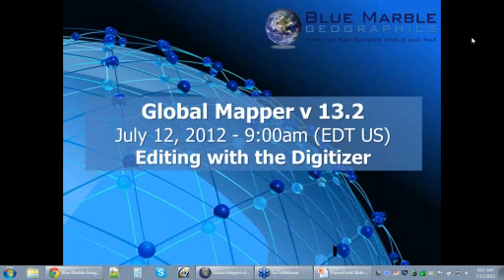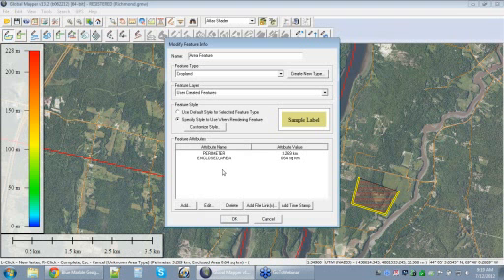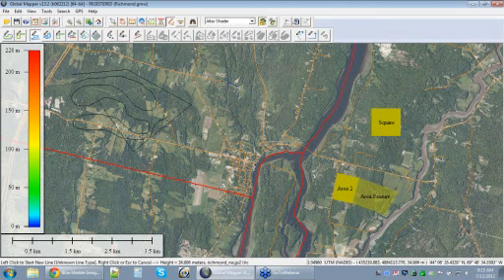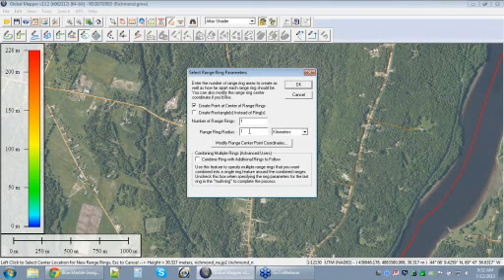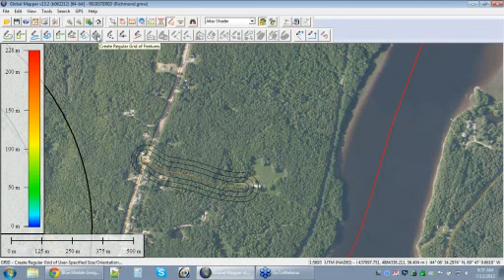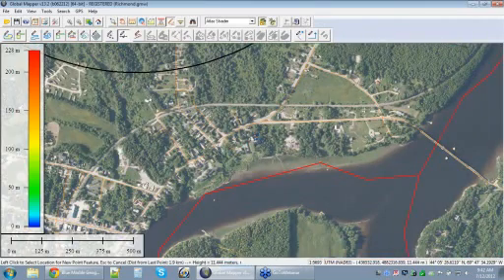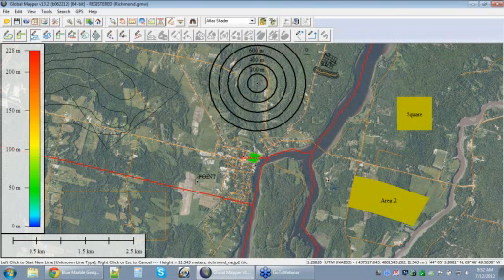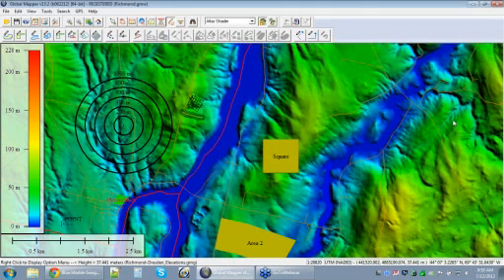Global Mapper v13.2 - Editing Data with the Digitizer